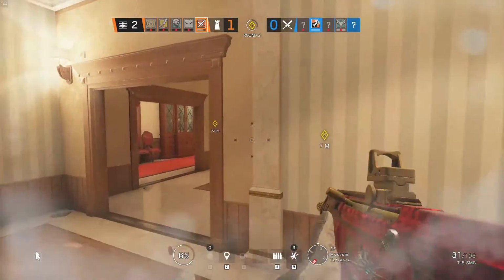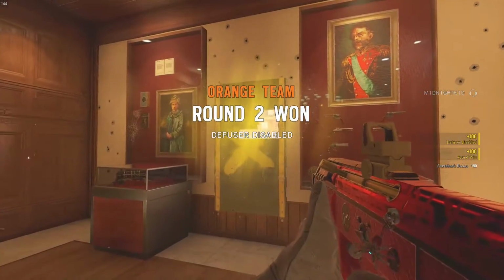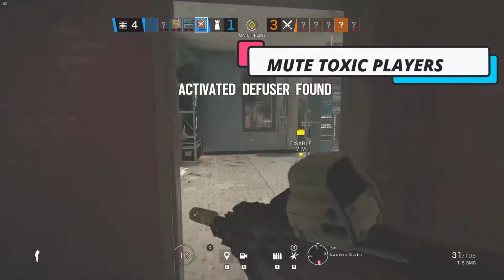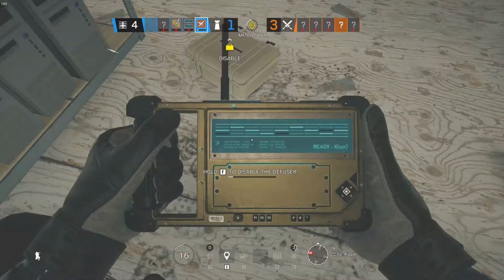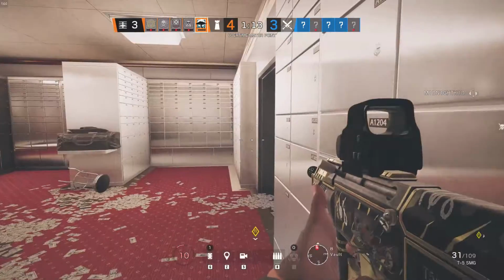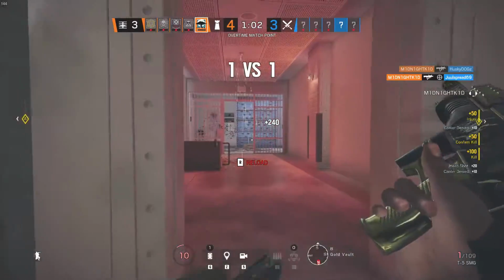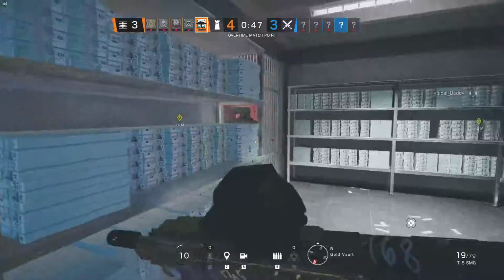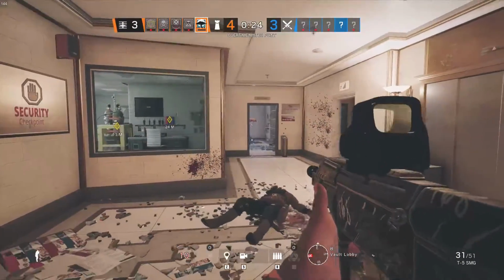HOW TO PREVENT GETTING TILTED - Rainbow six siege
These are all things I do to keep my head in the game!
Wanted to do a fun little challenge i hope you guys enjoy!
PC SET UP:
 *CPU: Intel Core i7-8700
 *GPU: Nvidia GeForce RTX 2080
 *CPU COOLING: Corsair Hydro series H100i PRO
 *MOTHERBOARD: Intel B360 Chipset
 *RAM: 2x8GB Corsair Vengeance RGB Pro DDR4-2666
 *PSU: Corsair CX750
RECORDING SET UP:
 *MIC: Blue Yeti nano
 *CAMERA: Logitech C922 webcam
 *SOFTWARE: OBS